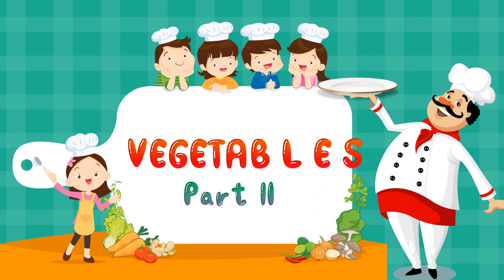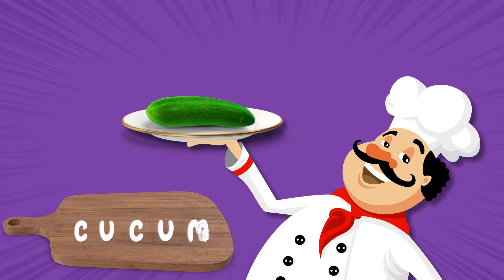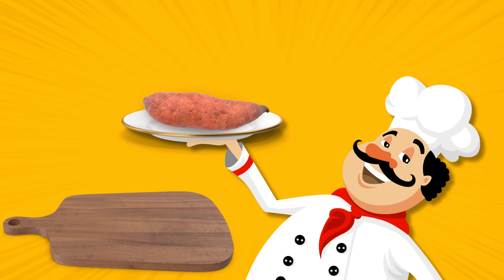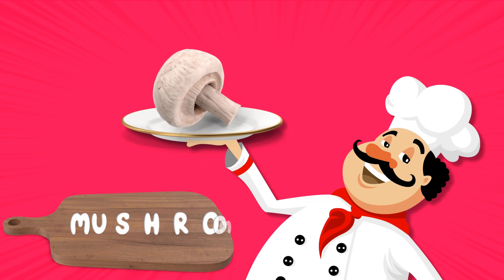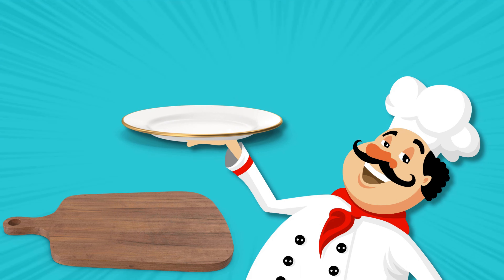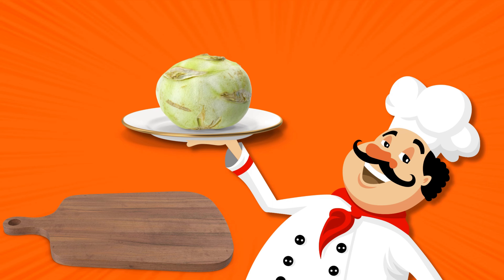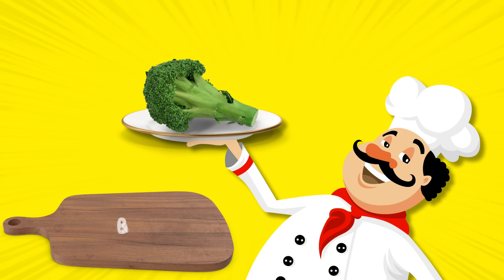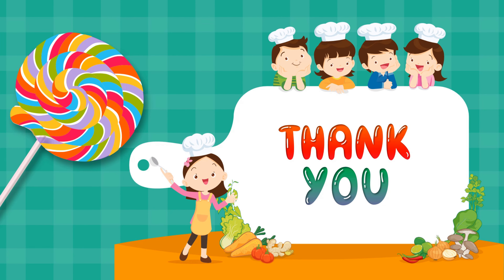"Veggie Fun Time: Discovering the Wonderful World of Vegetables!"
Welcome to our fun and colorful video all about vegetables, designed especially for kids! In this exciting and educational video, we'll take you on a journey through the wonderful world of vegetables and explore the many amazing things that make them so special.
In this video, we'll introduce your little ones to a colorful assortment of vegetables, each with its own unique characteristics. From the crunchy carrots to the leafy lettuce and the bumpy broccoli, your child will discover the diverse shapes, sizes, and colors that make each vegetable special.

Through engaging visuals and playful animations, we'll teach your kids about the nutritional benefits of vegetables and why they are an essential part of a healthy diet. They'll learn about vitamins, minerals, and the role these veggies play in keeping their bodies strong and energized.

Let's embark on this vegetable adventure and empower our kids with knowledge and appreciation for the wonderful world of vegetables!